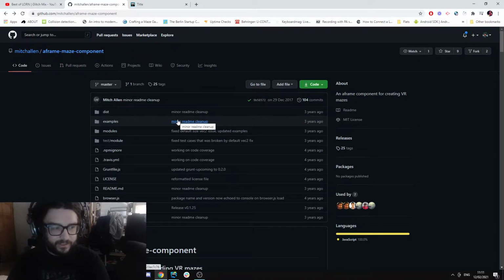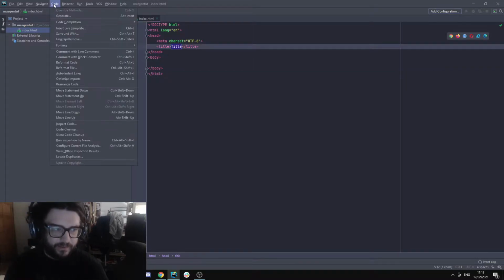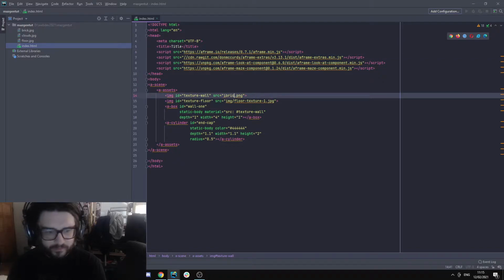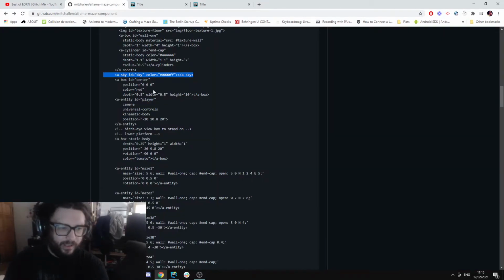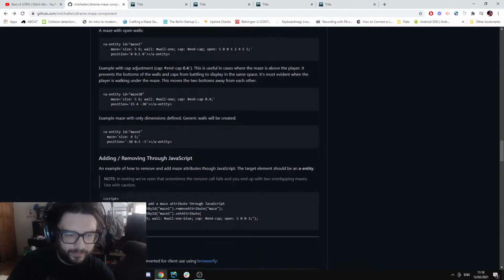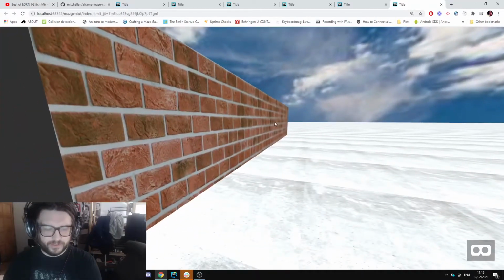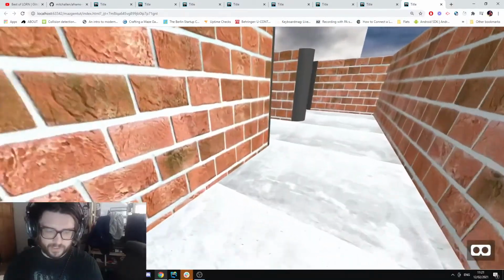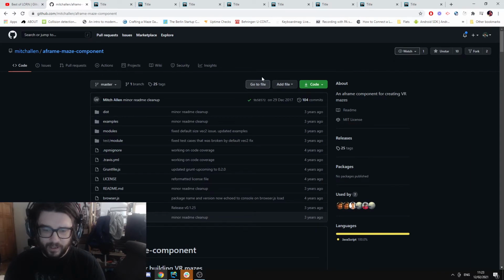Maze Generation in 10 mins with AFrame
Quick overview and tutorial on creating a quick maze in A-Frame with the A-frame maze component